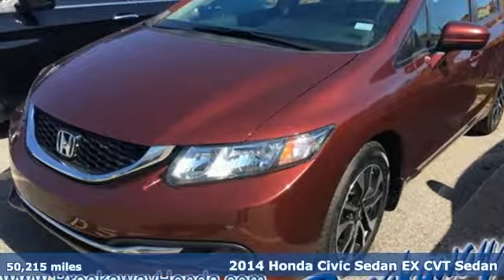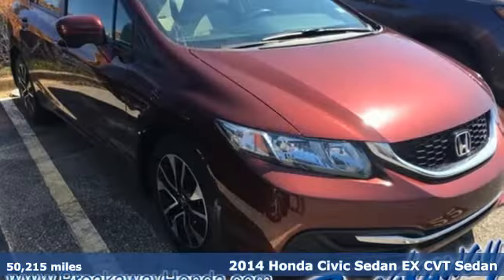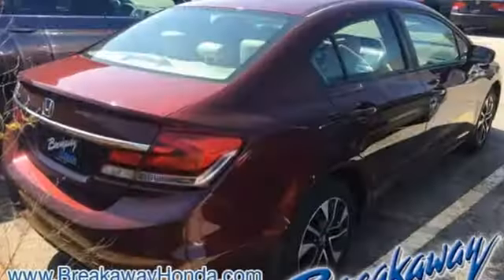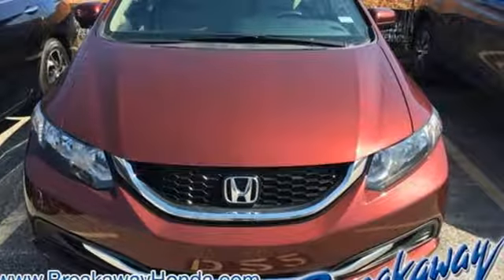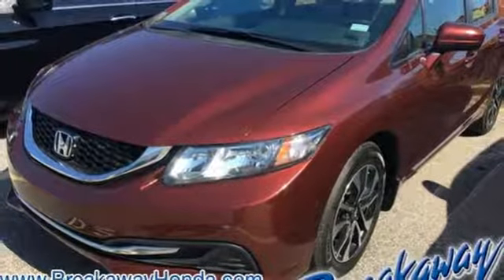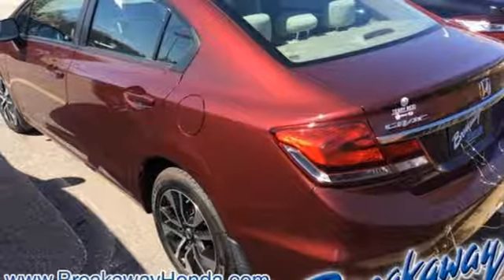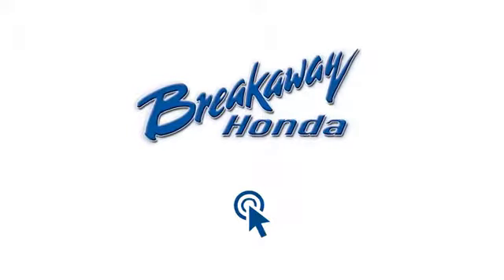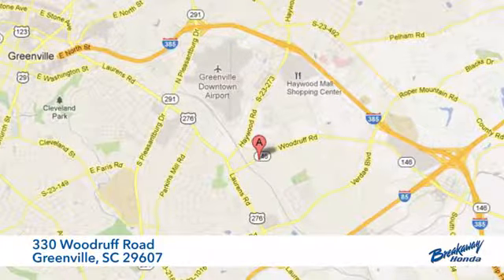Used 2014 Honda Civic Greenville SC Easley, SC P14470 - SOLD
Year: 2014
Make: Honda
Model: Civic
Trim: EX
Engine: 1.8L I4 SOHC 16V i-VTEC
Transmission: CVT
Color: Red
Mileage: 50215
Stock #: P14470
VIN: 19XFB2F82EE072393

Address:
330 Woodruff Road